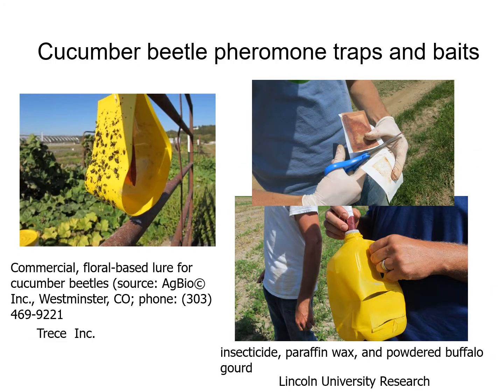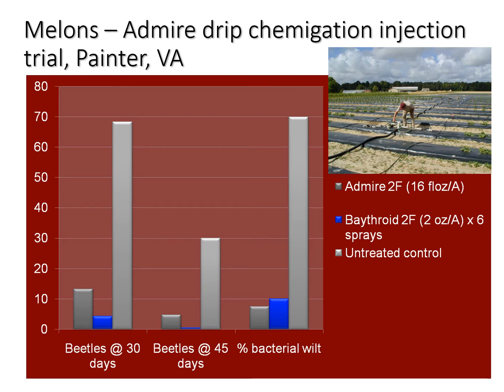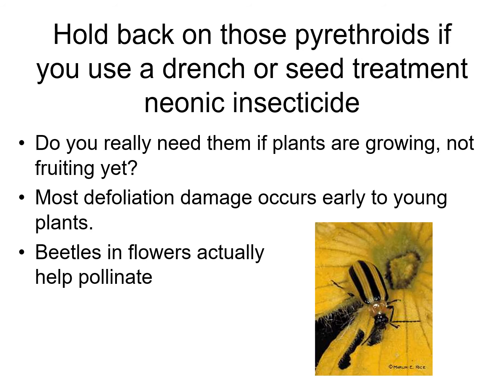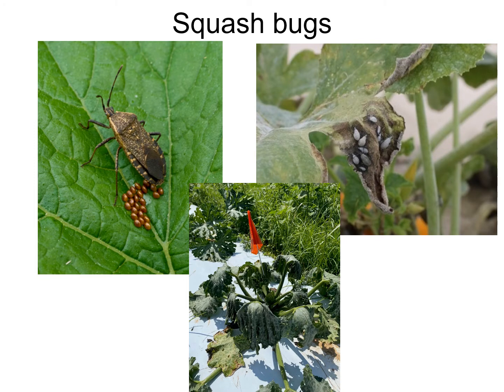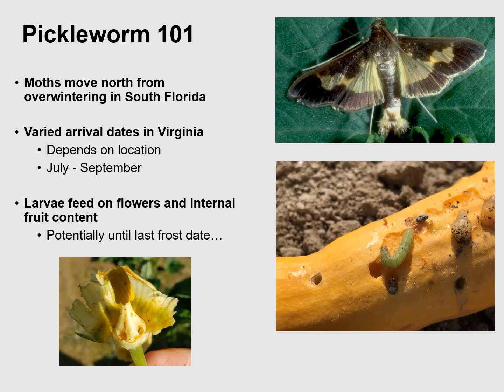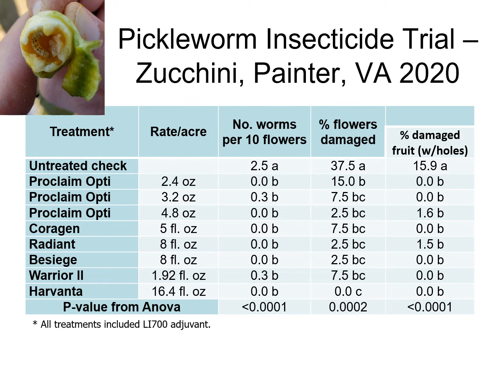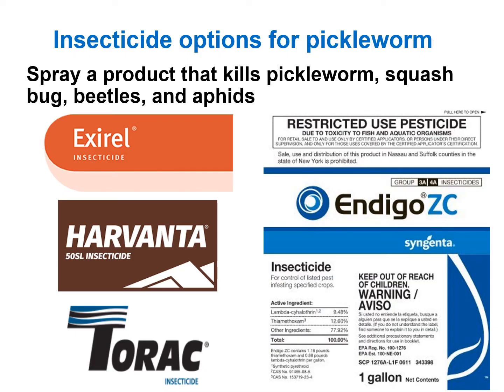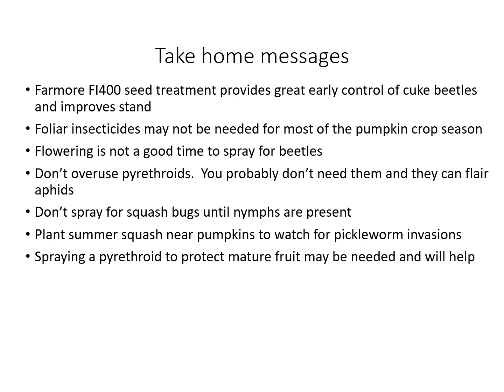Pest Management Update for Cucurbits, Dr. Tom Kuhar